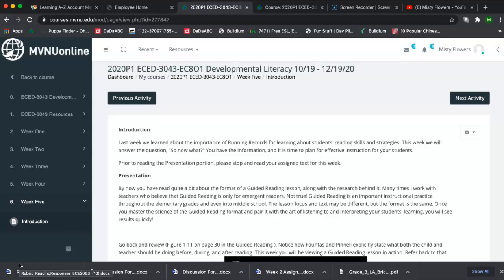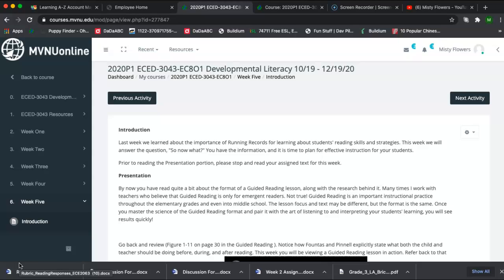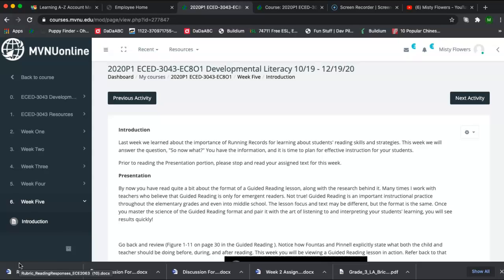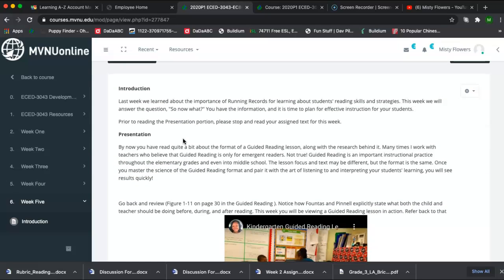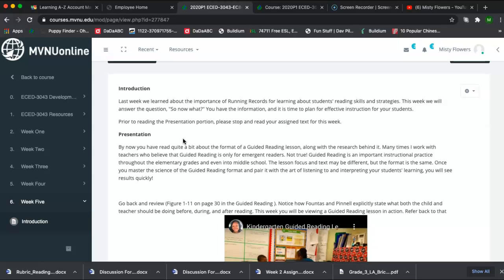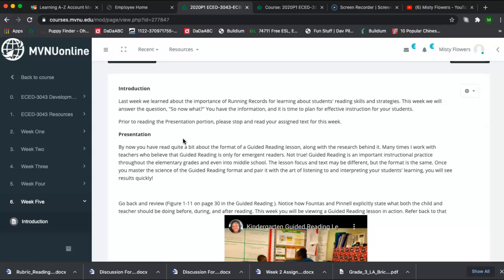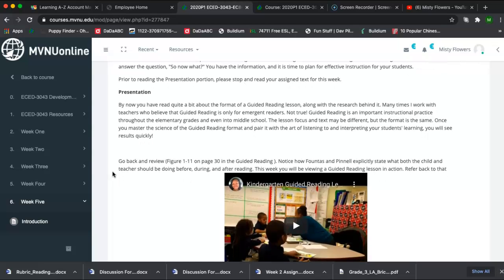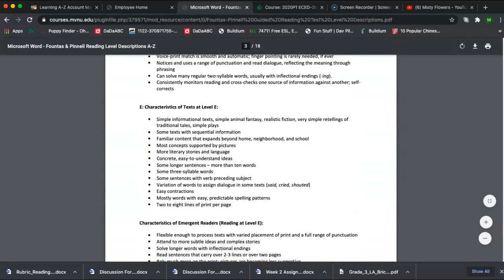3043 Week 5 Overview N20